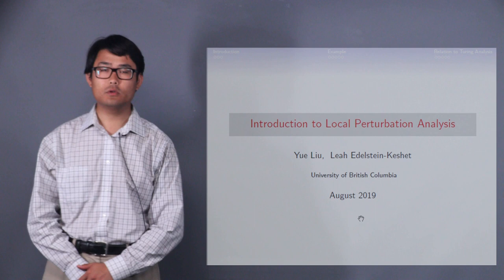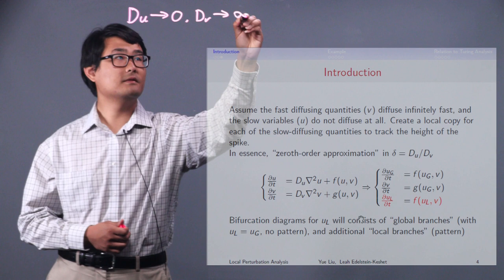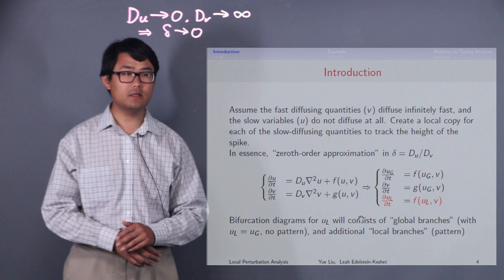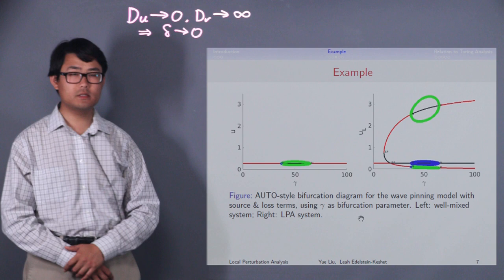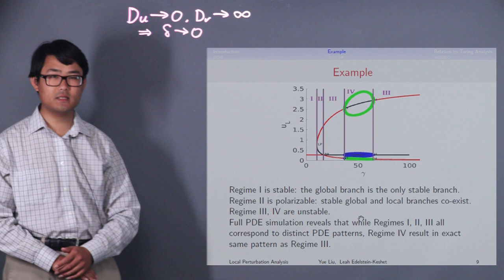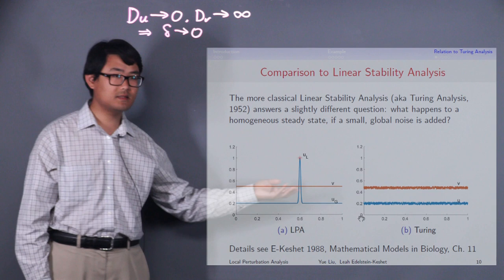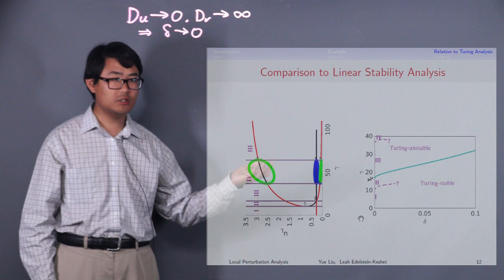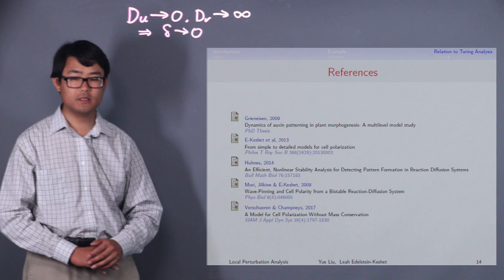Introduction to Local Perturbation Analysis (LPA)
Introduction to Local Perturbation Analysis, a method for analyzing bifurcation behaviour for slow-fast reaction-diffusion PDE systems.